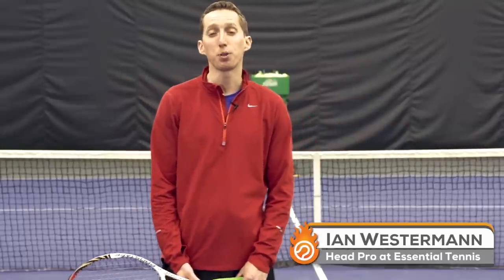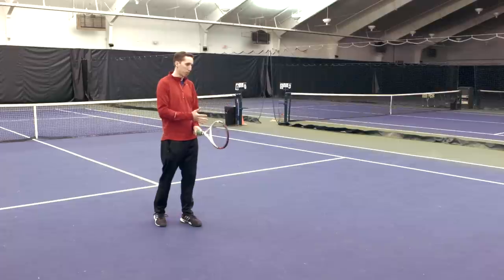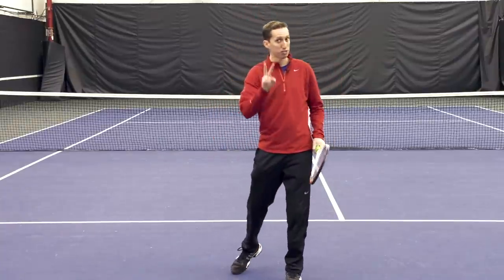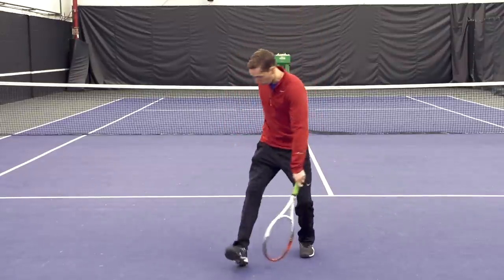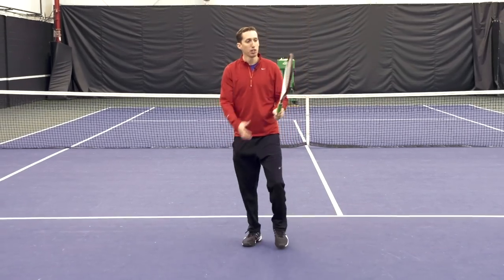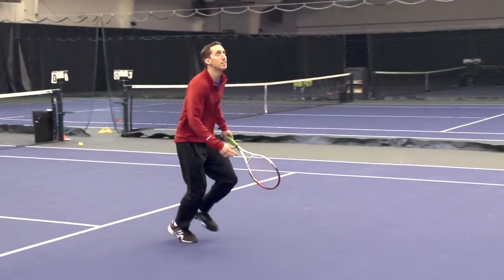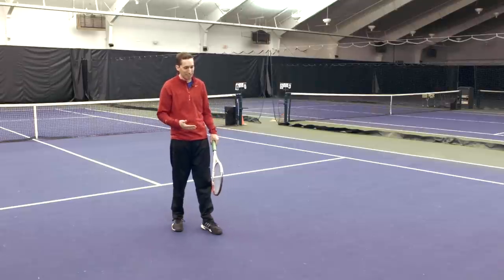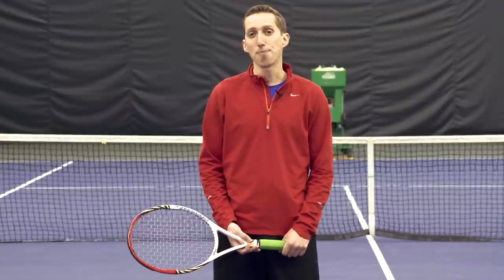How To Hit a Tweener! (With Super Slow Motion Examples)